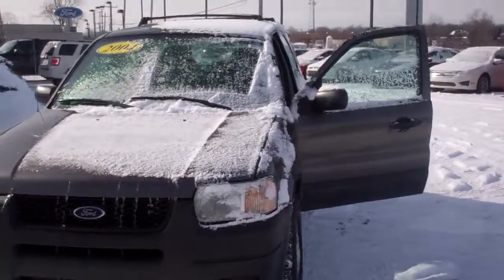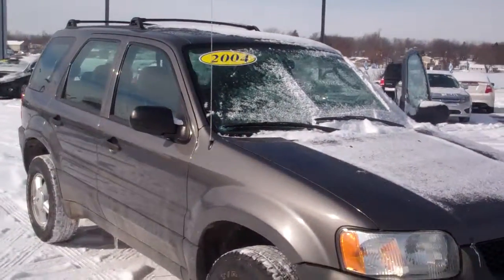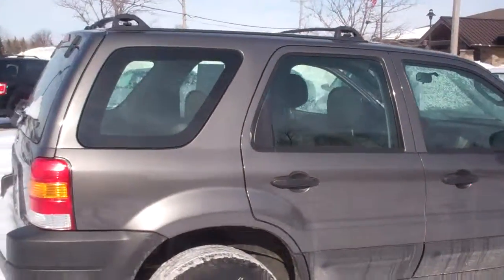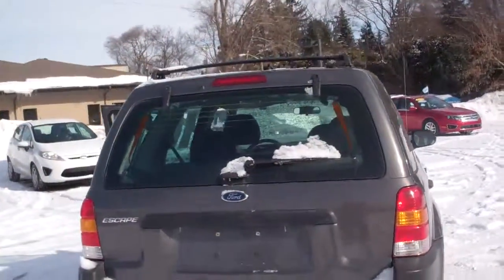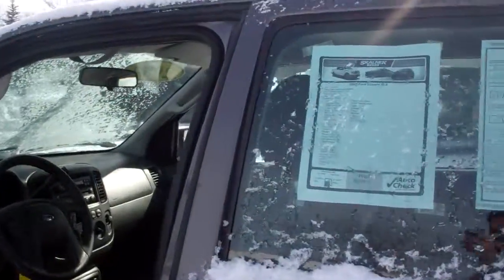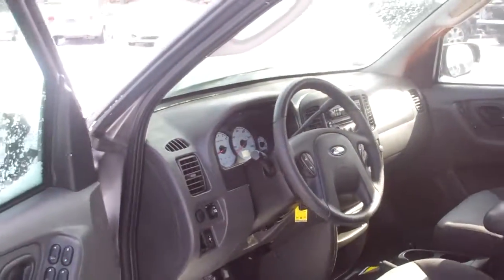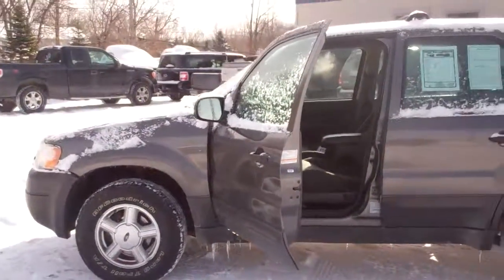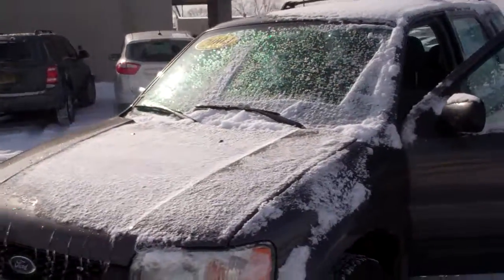2004 Escape for Corlanda by Jim Rineer Skalnek Ford 248 693 6241